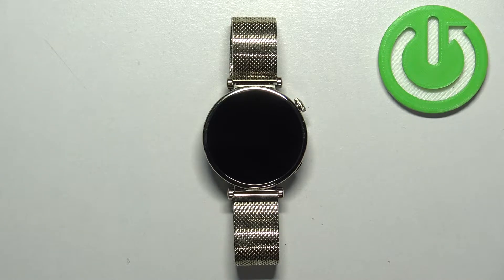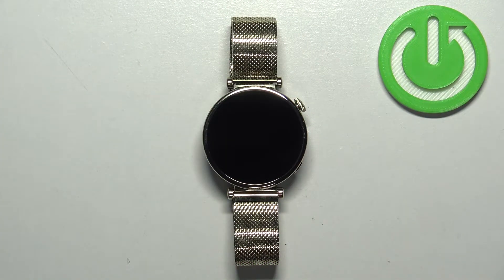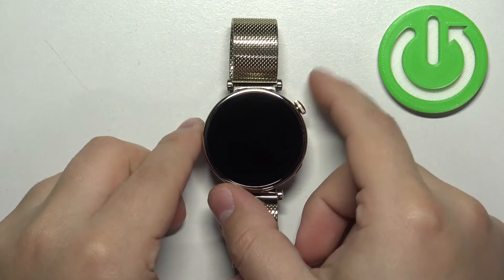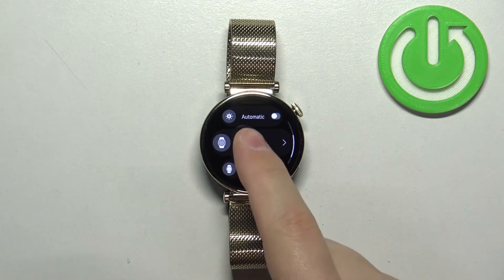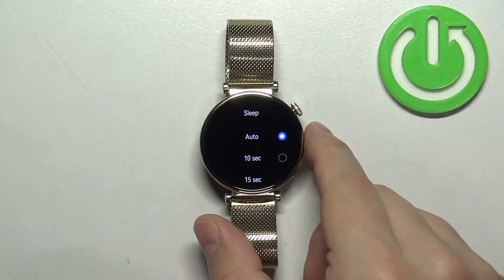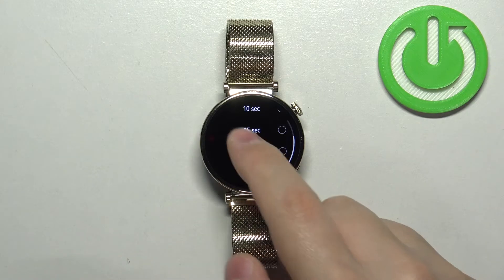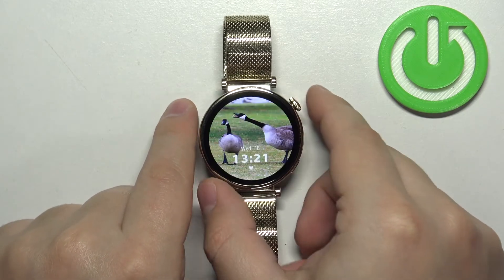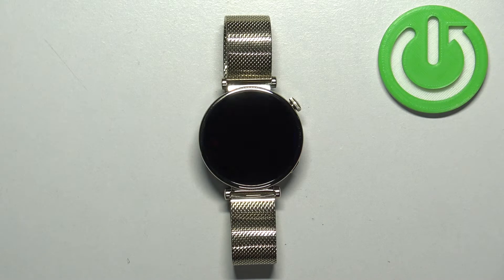How to Change Screen Timeout Duration on HUAWEI Watch GT 4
Find out more info about HUAWEI Watch GT 4:
Hi! Our expert will unveil the secrets to tailoring your watch's display timeout, allowing you to conserve battery life or indulge in extended screen interaction. Follow our steps and customize how long your watch screen stays illuminated, ensuring a seamless blend of efficiency and style. Visit our YT channel for more tutorials.

How to change screen timeout duration on HUAWEI Watch GT 4? How to adjust screen timeout duration on HUAWEI Watch GT 4? How to control screen timeout duration on HUAWEI Watch GT 4?